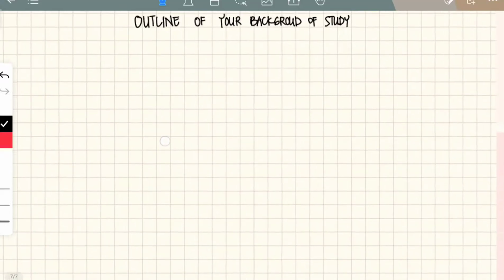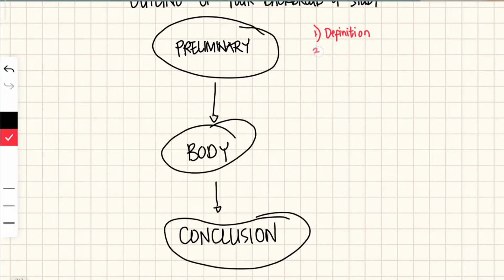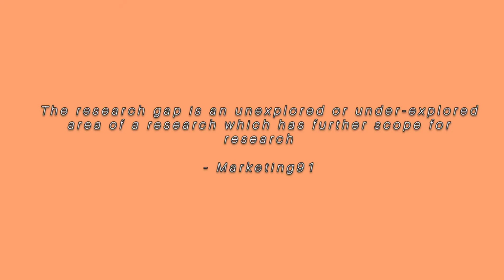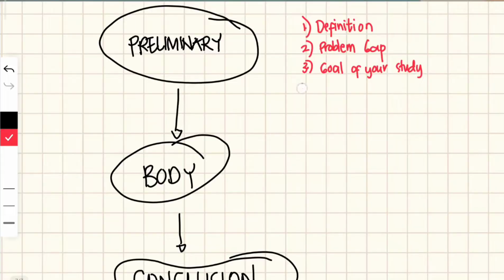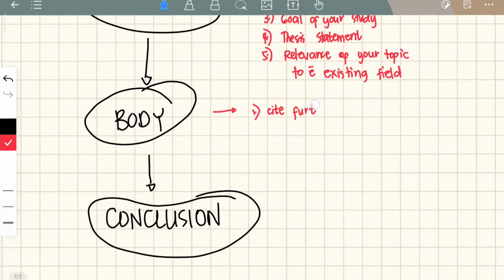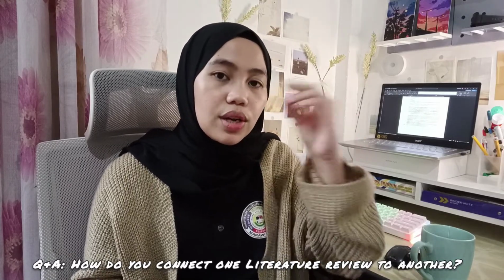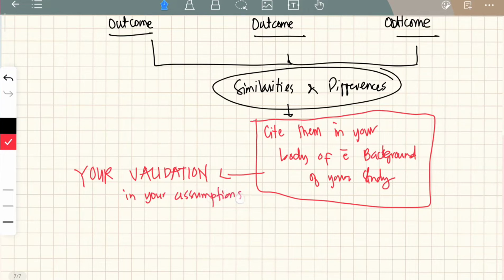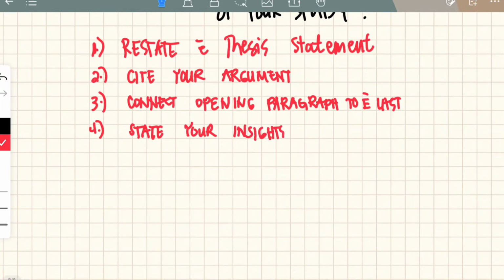Friday Write Day With Me EP.4 - How to write the Background of the Study?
As-salamu alaykum Semuannya, Here is our Episode 4 of Friday Write Day With Me discussing on how to write step by step the Background of the study.

Editing app:
Youcut